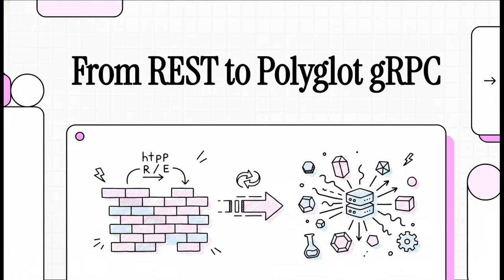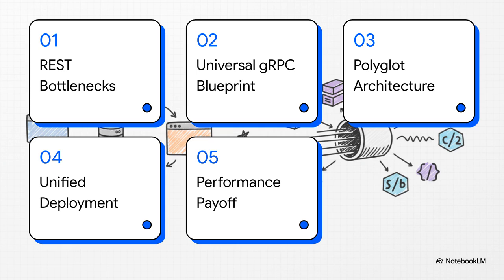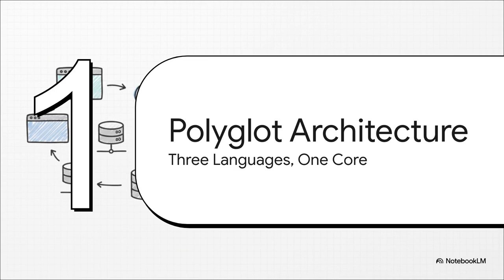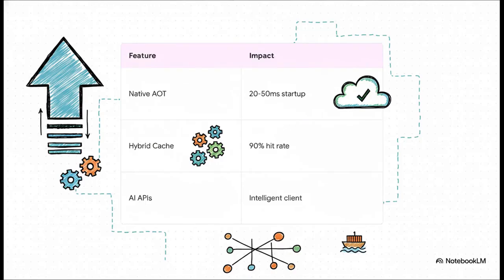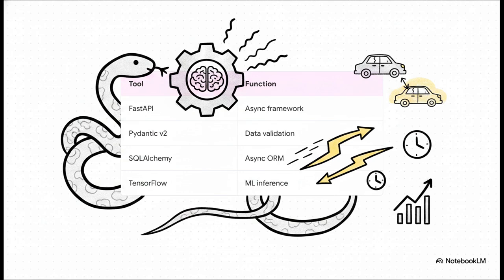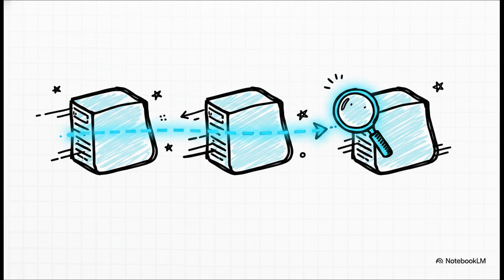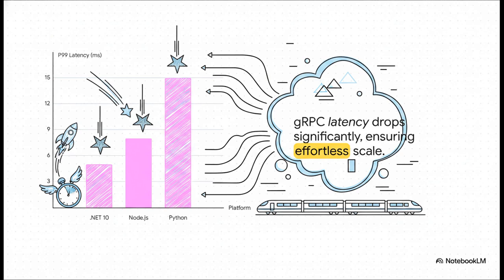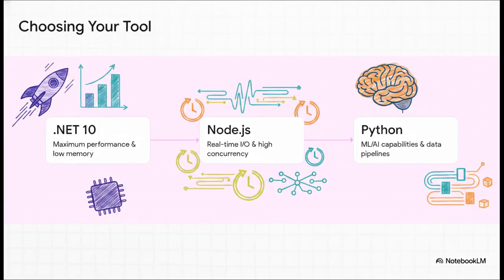How to Build High-Performance gRPC APIs (.NET, Node.js, Python)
*Stop polling and start streaming!*

🚀 Is your REST API choking under the weight of thousands of connections?
The shift from REST to gRPC can give your system up to a 3x improvement in latency and an 80% reduction in data transfer—dropping message sizes from a bloated 500 bytes down to just 50 bytes
But which backend is the right tool for the job? I rebuilt a real-time Fleet Management System using a unified gRPC blueprint to test three heavyweights
🔥 .NET 10: Hits an insane 50,000 requests/sec with lightning-fast 25ms cold starts using Native AOT
. ⚡ Node.js: Effortlessly handles 5,000+ concurrent streams thanks to its non-blocking event-driven I/O
. 🐍 Python: Delivers real-time machine learning inference in just 5-10ms using TensorFlow
Read the full comprehensive guide, "From REST to gRPC: A Unified Architecture Across .NET 10, Node.js, and Python," right here: 🔗

Find more of my technical breakdowns on Medium at mvineetsharma.medium.com/